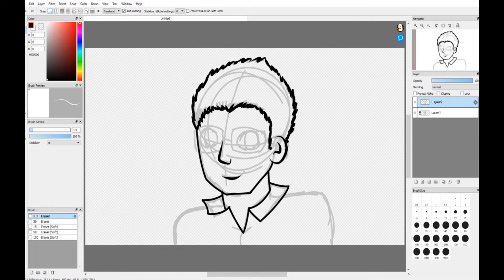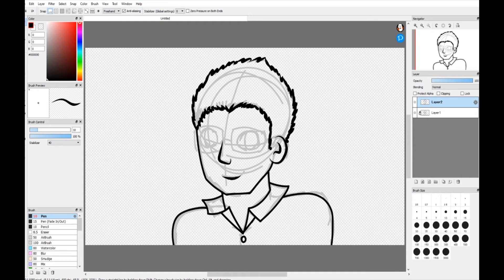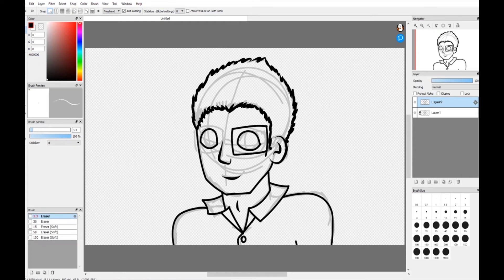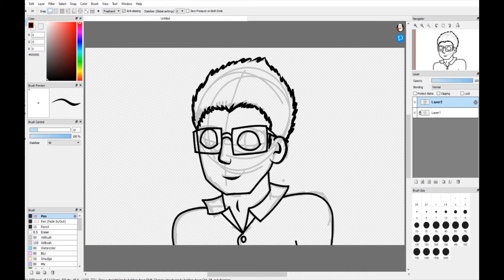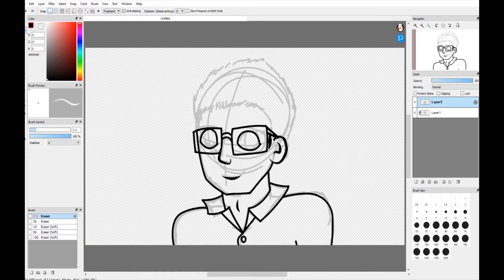ACC Season 2: Bruce Birch (Bruce'splanet)